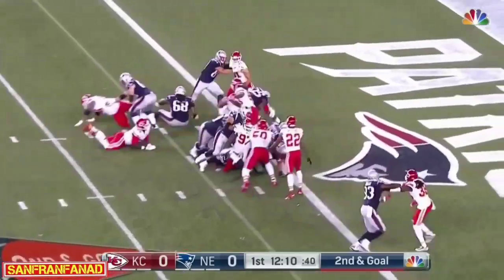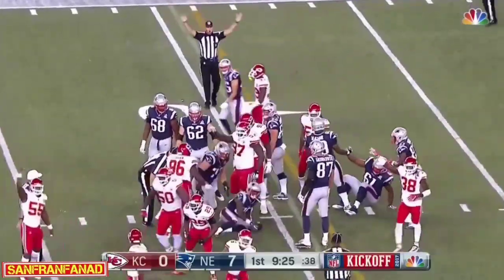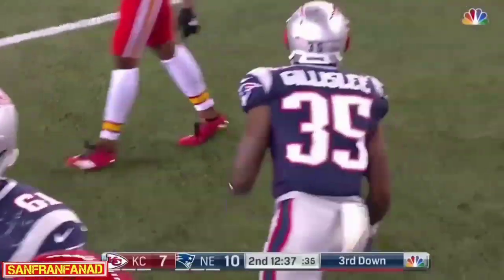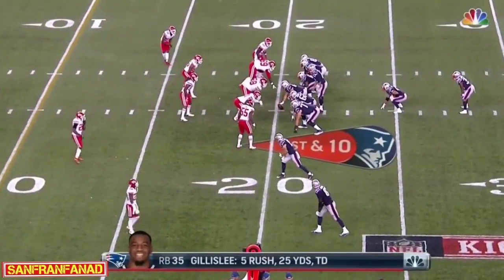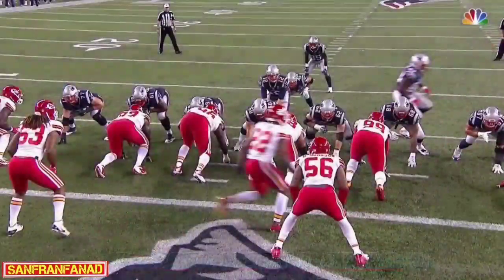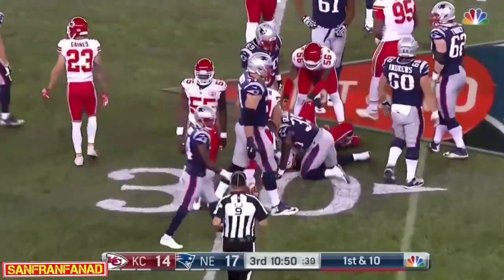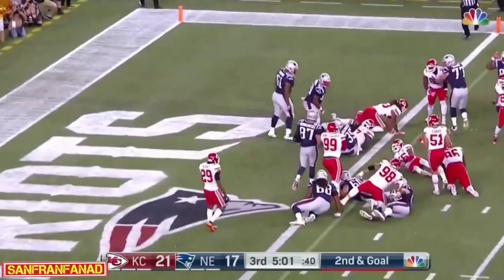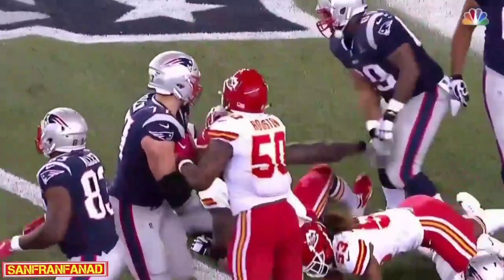Mike Gillislee vs Chiefs (TNF Week 1) - 45 Yards + 3 TDs! Future! | 2017-18 NFL Highlights HD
And For More American Football Content including Best Games, Plays, Moments & Highlights etc from all your favourite players see: